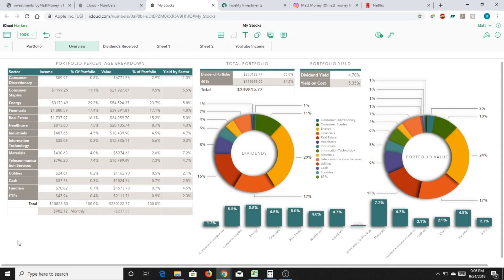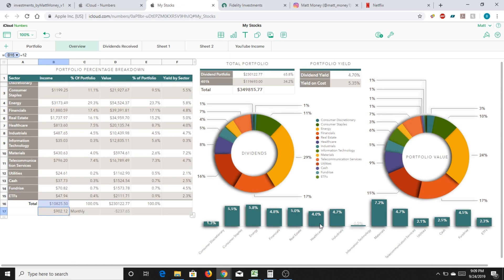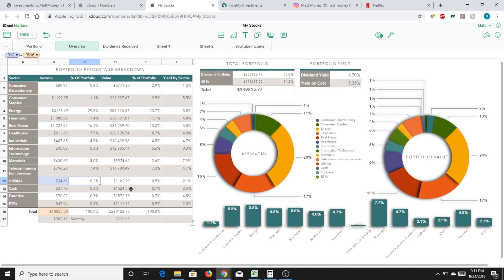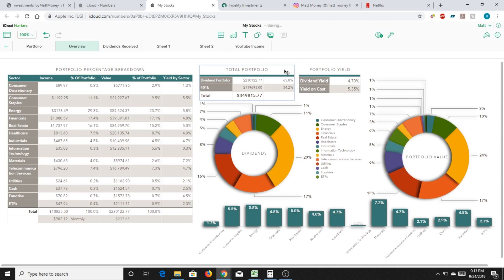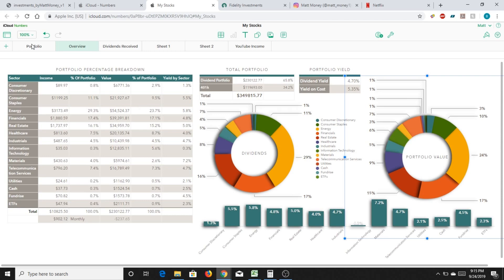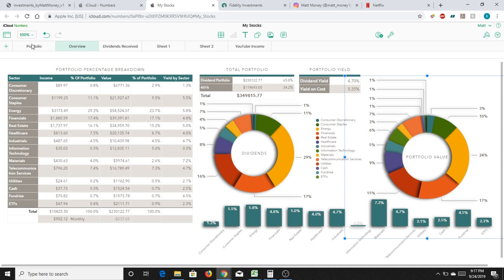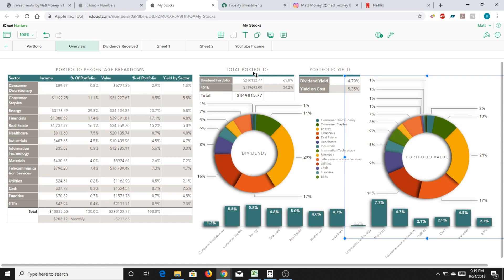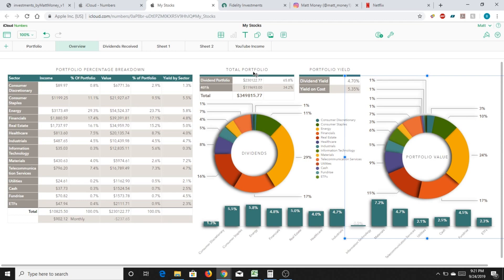Averaging $900/month In Monthly Dividend Income | Dividends | Passive Income, Stock Market Investing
As of September 2019, I was able to surpass making over an average of $900 per month of passive income coming from dividend income stocks. This $10,800 in yearly dividend income comes from my circa $350,000 dividend investing portfolio that consists of monthly dividend payers, quarterly and semi-annual payers. Average portfolio yield is around 4.5% with the major of the net worth of the portfolio being invested in the energy sector.

For those of you new to the channel, I actively try to invest in dividend growth companies in order to grow my monthly passive income. End goal is to produce enough income to become financially independent, retire early (FIRE movement) and diversify through real estate or other businesses.

Accounts in the portfolio are 401k, Fidelity Roth IRA, Fidelity individual brokerage account, cardone capital, fundrise, M1 finance, robinhood and others. Goal of the portfolio is to retire early through the FIRE Movement by earning monthly dividends through dividend growth investing.